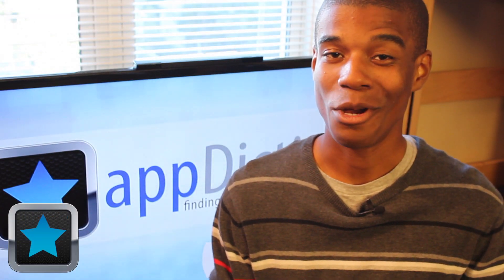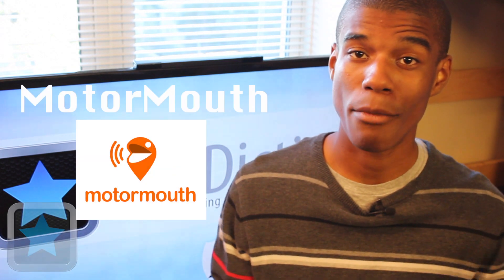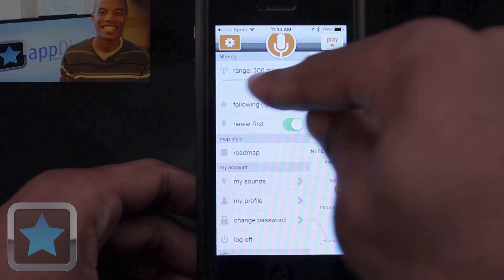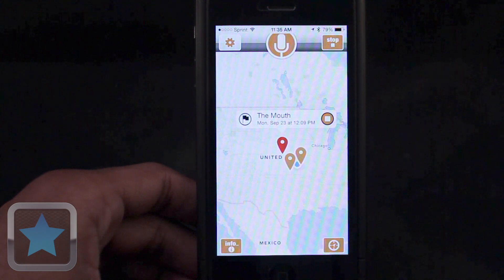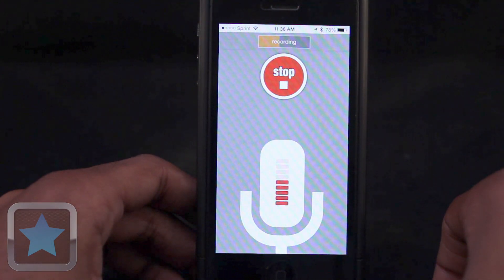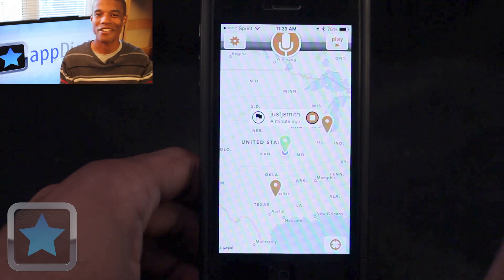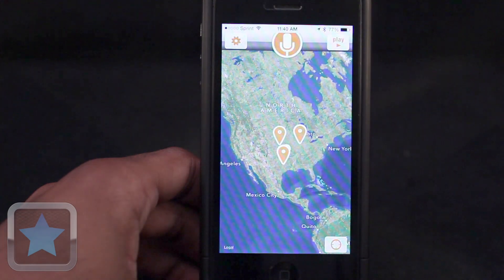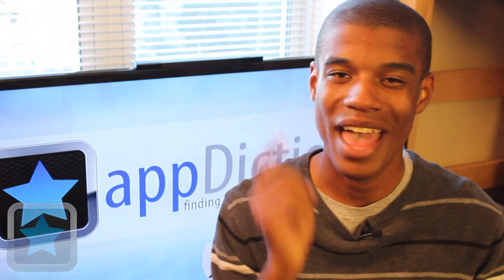MotorMouth Record Your Voice for Everyone to Hear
MotorMouth! Record your voice wherever you are so it can be heard by everyone who passes by.

Sit back and listen to what's happening around you in real-time instead of trying to search for something in a maze of irrelevant information. As you travel, you'll be treated to a stream of the freshest audio clips made right near wherever you are.

Now we're talkin'!